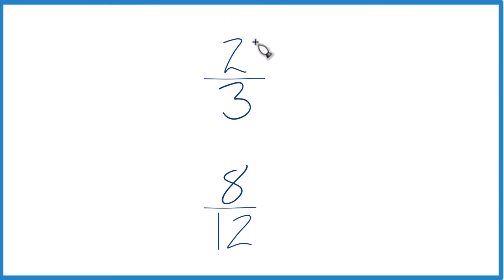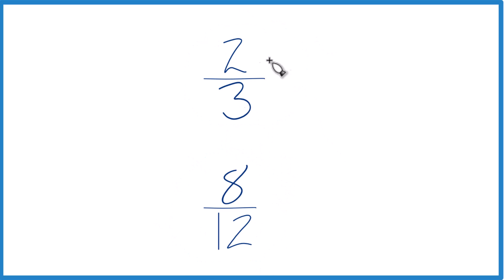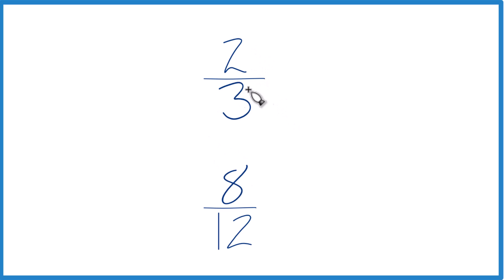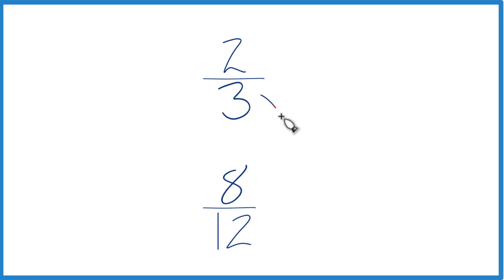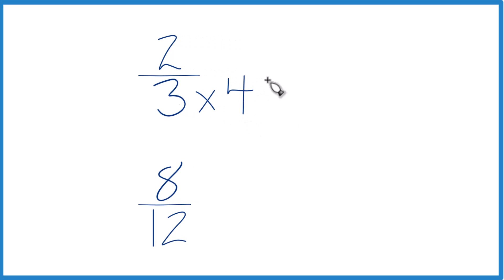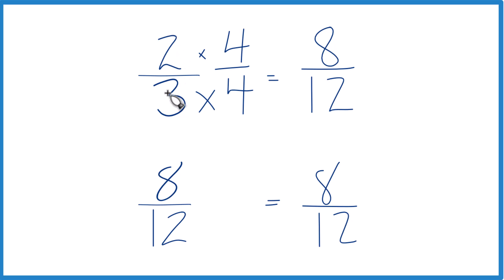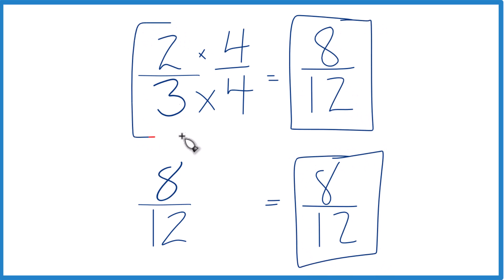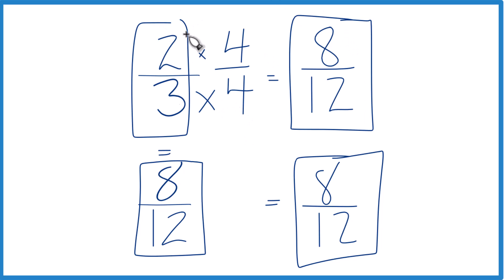Which fraction is greater 2/3 or 8/12?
Second, we could also divide 2 by 3 and get approximately 0.6667. Then we divide 8 by 12 and we get 0.6667 as well. This also allows us to see that 2/3 is equal to 8/12, and they are the same fraction.

In this case, 2/3 is equal to 8/12, so they are the same fraction.